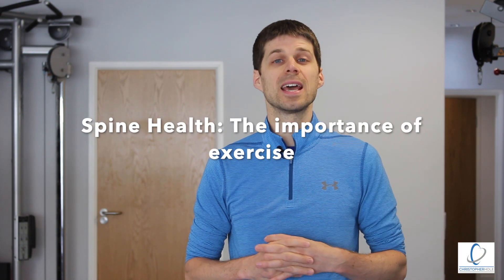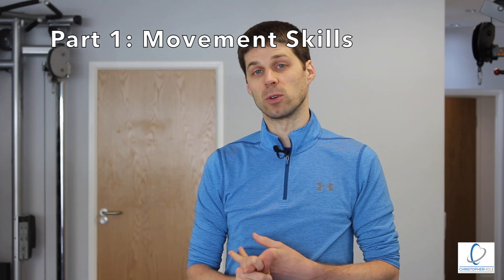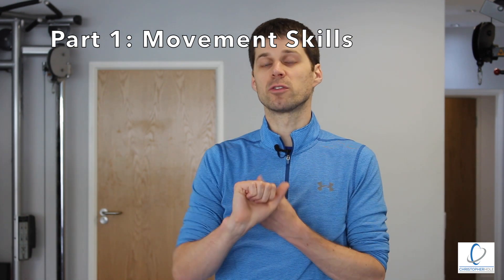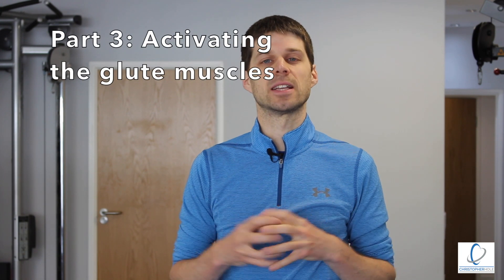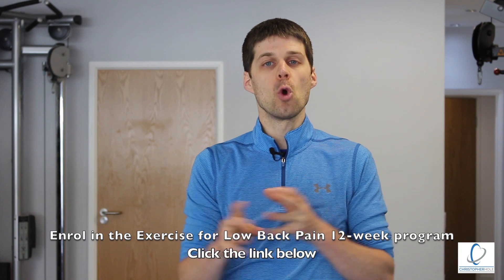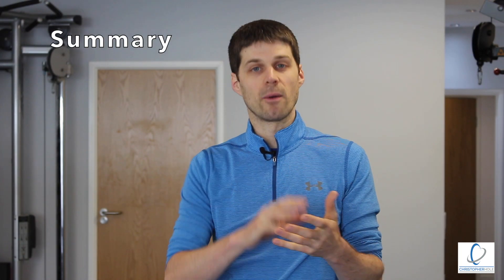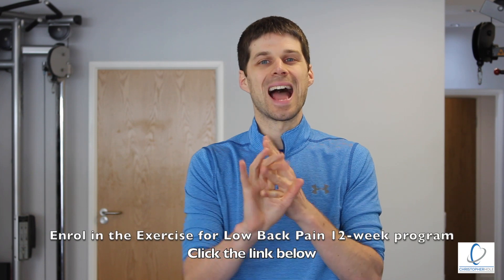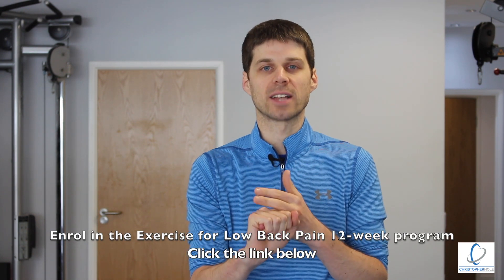Spine Health: The importance of exercise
To enrol in my How to Overcome Low Back Pain Online Coaching

The health of your spine is important if you experience low back pain and if you don’t. In this tutorial you’ll learn 3 important reasons to begin using exercise to improve spine health.

When I say exercise I don’t mean “traditional fitness exercise” as this can exacerbate your low back pain. I mean using particular exercises, movements and loads that take stress and tension away from your spine.